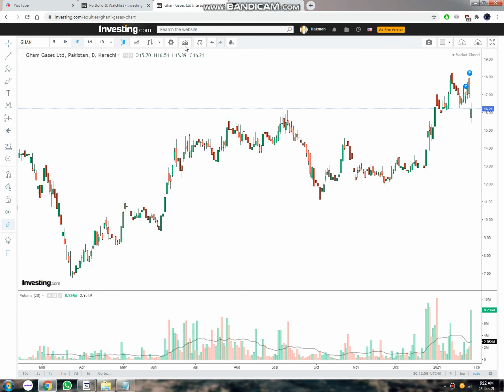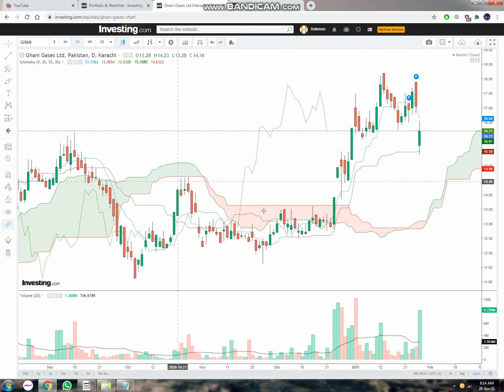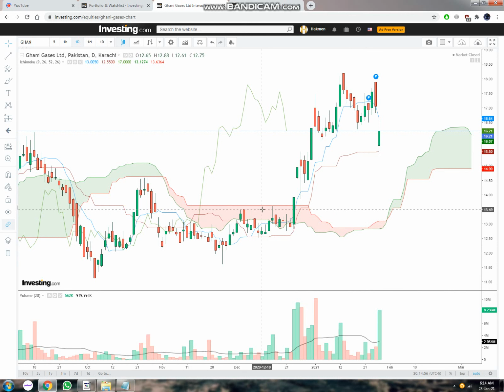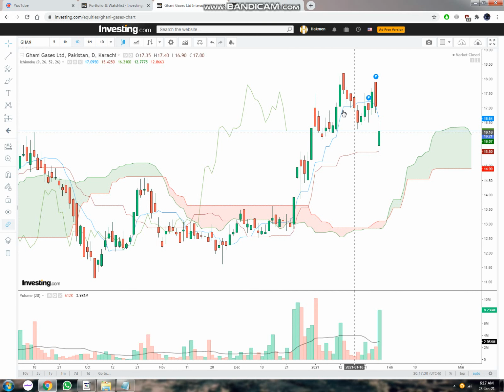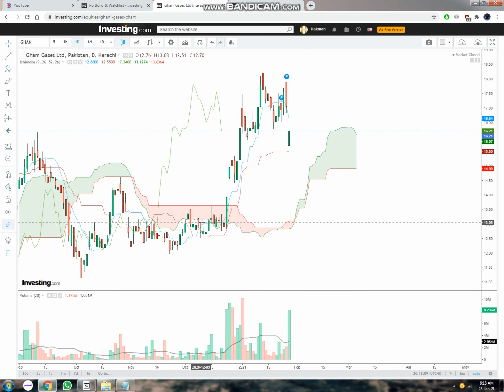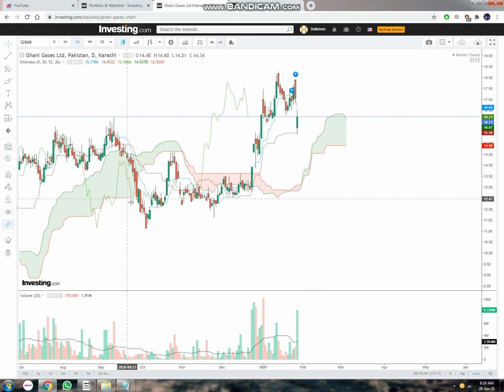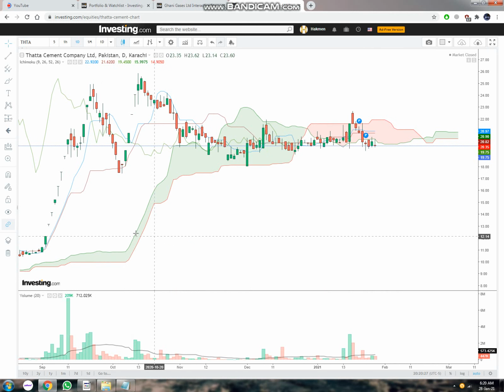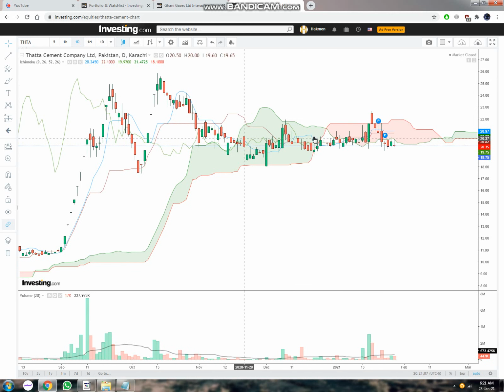What Is Ichimoku Cloud?Guide For Beginners.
Hello Guys,

In this video I am going to be showing you what is ichimoku cloud and how to use it.It is easy to use and there are no difficult thing that one can't understand about mastering the ichimoku cloud.The ichimoku cloud is an ugly cloud but has huge benefits when using it.It has great potential for determining areas of profits.I have explaiend this in my video so do check it out and stay safe.Lastly I want to mention here is that these videos are for educational purposes.Any trade you make will be at your own risk.